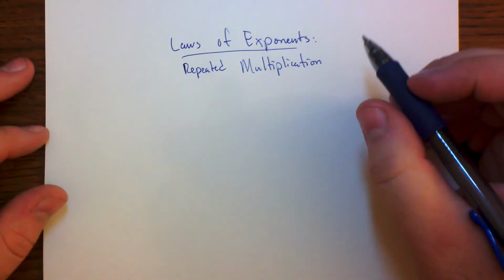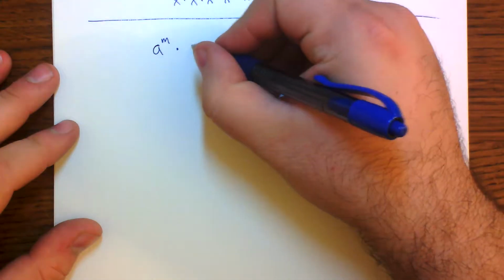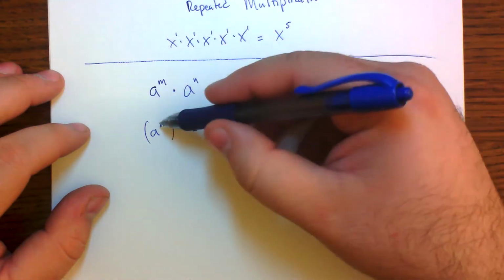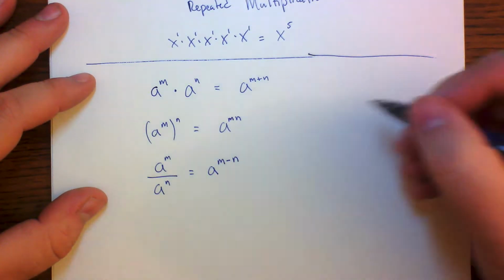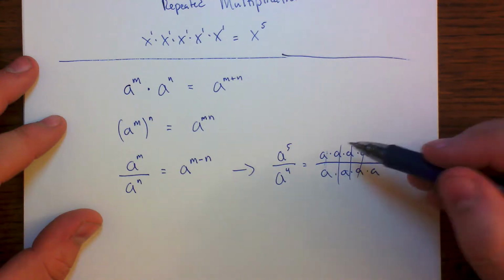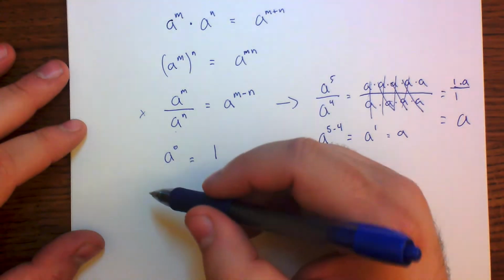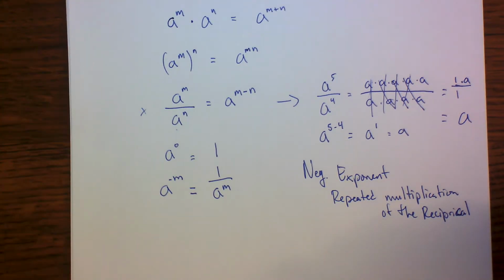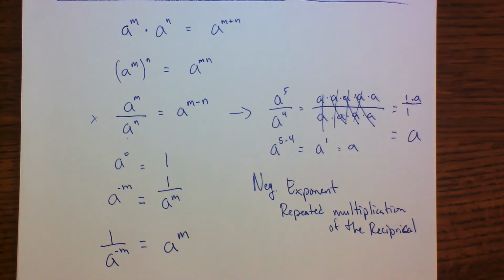Basic Laws of Exponents For Algebra 1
In this video I discuss the 6 most popular and basic rules of Exponents for Algebra 1 students to know.  I give examples of these rules in another video.